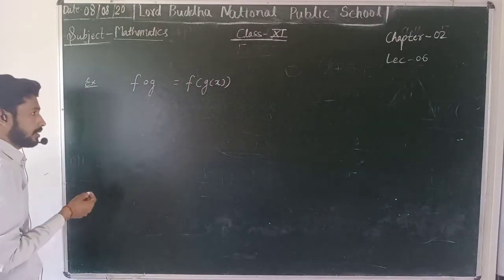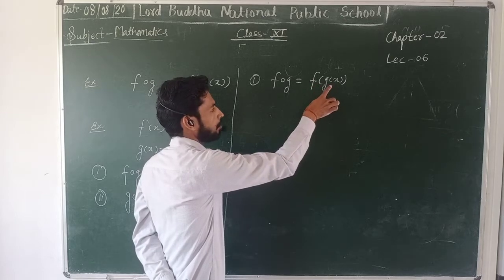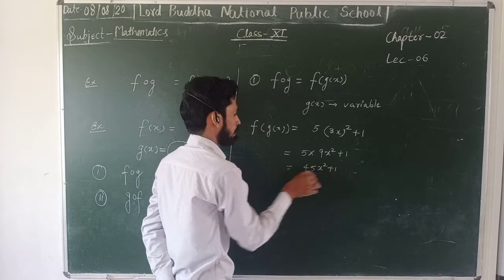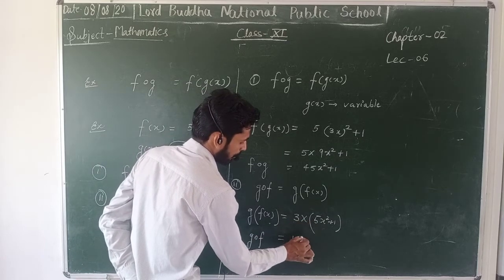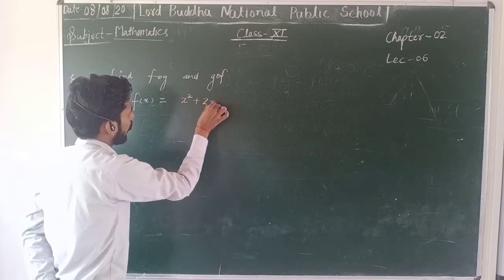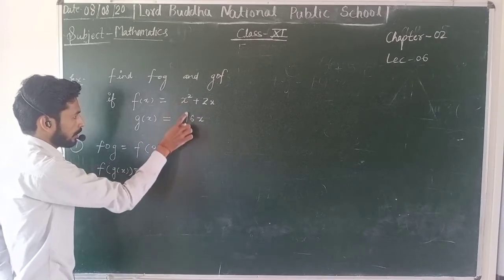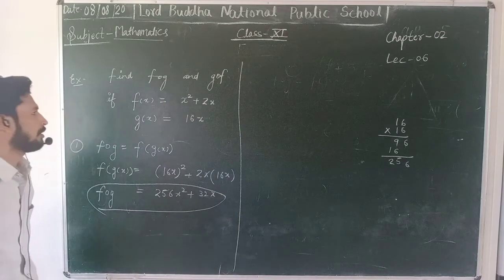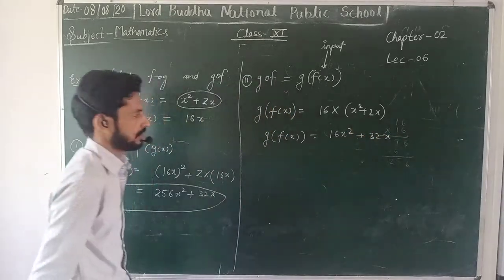Chapter 2 lecture 6 class 11